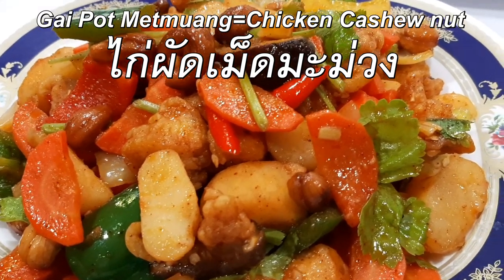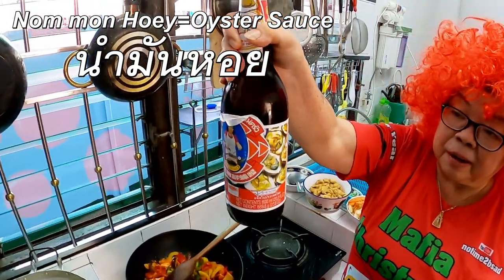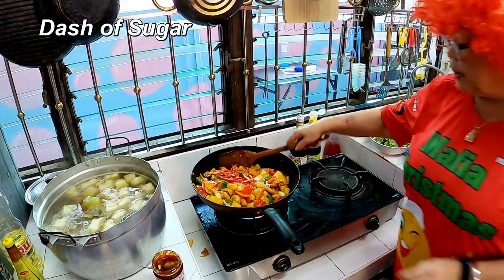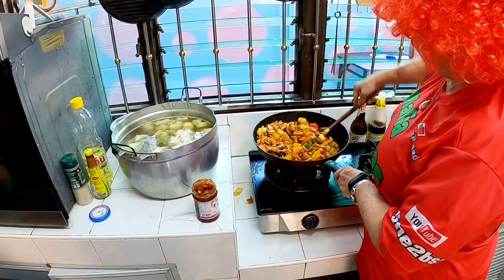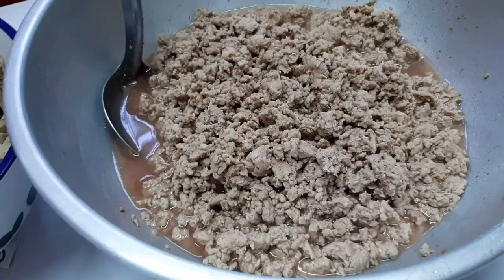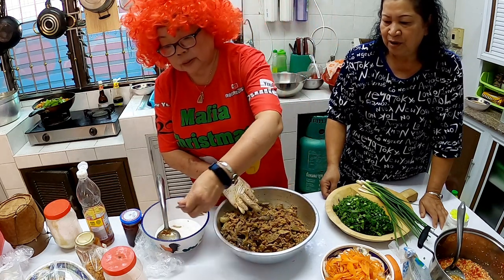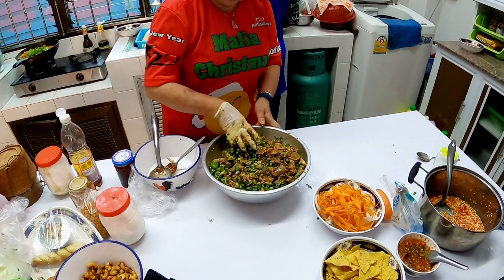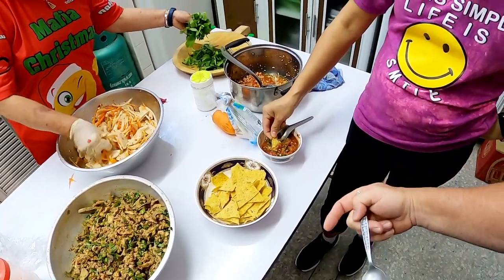Thai Chicken Cashew nuts and 2 Must Have Thai Dishes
Vlog#4 Chicken Cashew Nut, Yum Moo Yaw, Larb Duck. These dishes you have to try for some of the most popular dishes in Thai cuisine. Today we are cooking in the Mafia kitchen.
Thank you very much for stopping by. These videos are about enjoying food, cooking food, eating food, and just having fun.
 (Chuck and Paige Hunnicutt)
ร้าน นเรศ เซอร์วิส
61 Mu.1 phanomphanaruk rd.
ThatPhanom
 NakhonPhanom
48110 Thailand
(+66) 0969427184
Equipment used is a
GoPro Hero 8 1080/60/w (Primary camera)
SJCAM 7Star water camera shots
GoPro Hero 7 Black dash camera
Microphone: RODE wireless mic
SJCAM GIMBAL with SJ7CAM
Samsung Galaxy A7 (used during all Live streams)
powerdirector.DRA140225_01&hl=en (Android app when filming with phone)
Edit Program: Magix edit pro 2018 (Primary Edit Program)